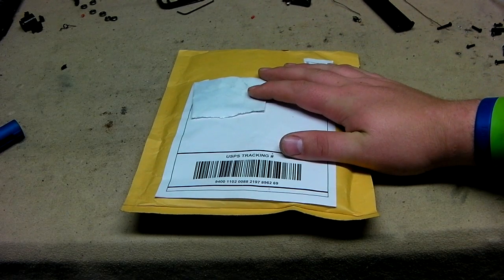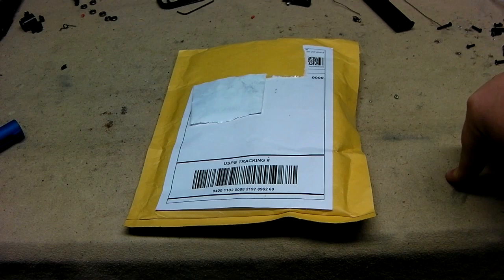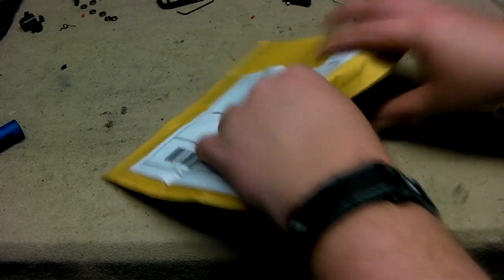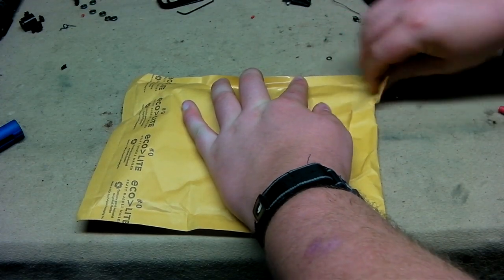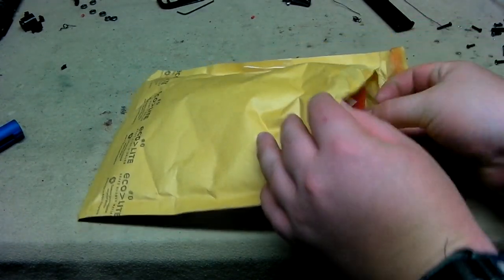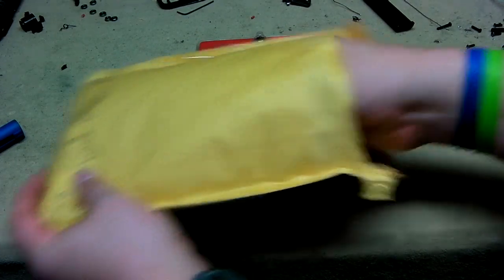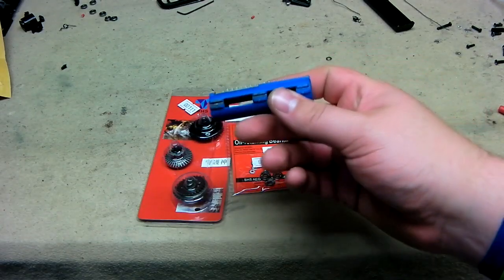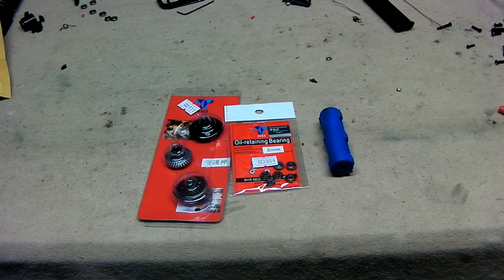raptorsairsoft unboxing 5